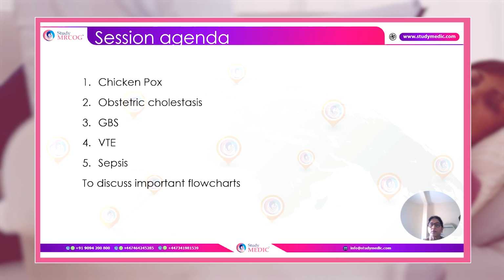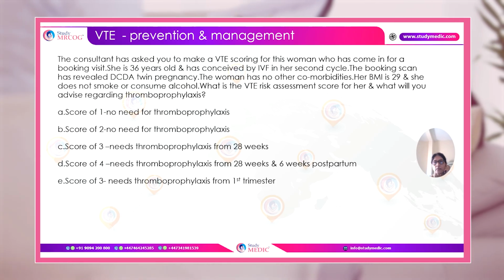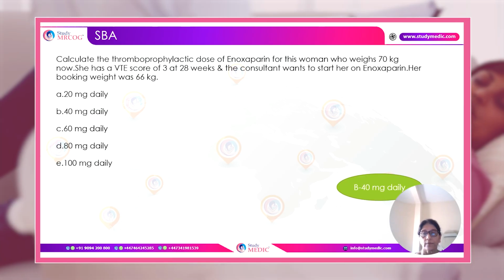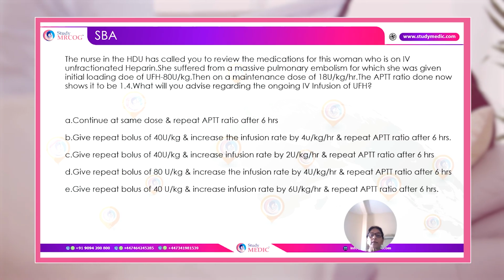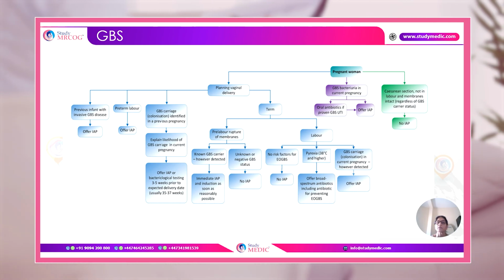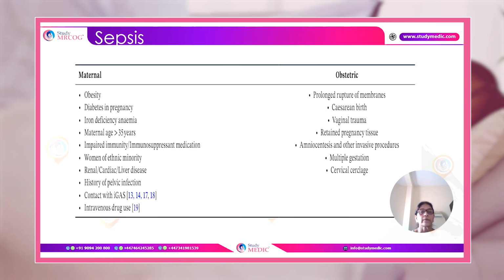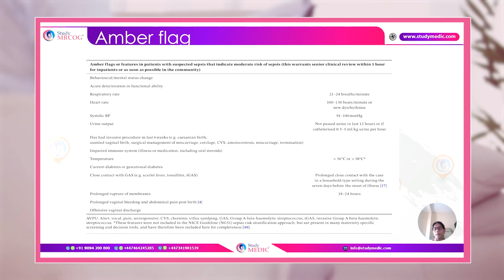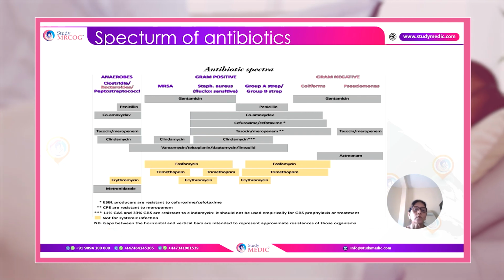MRCOG Part 2 | RRR Series Season 3 | Dr Chitra Diwan | VTE , Obstetric Cholestasis , GBS, Chickenpox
🎯Appearing for MRCOG Part 2 this July?

It’s time to revise smart with RRR Series – Season 3!

🎓 ‘Dr Chitra Diwan’ is here to guide you through ‘VTE , Obstetric Cholestasis , GBS , Chickenpox , Sepsis’  and help you master key concepts for the upcoming MRCOG Part 2 exam via flowcharts and images.

Let’s make your revision smarter and your success stronger! 💪

 Power up your prep for MRCOG success—don’t miss out!